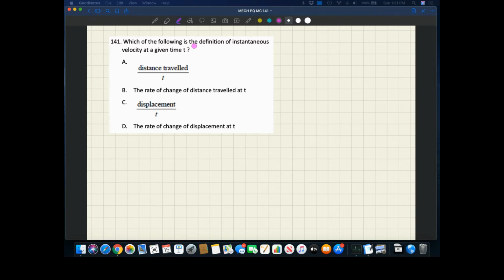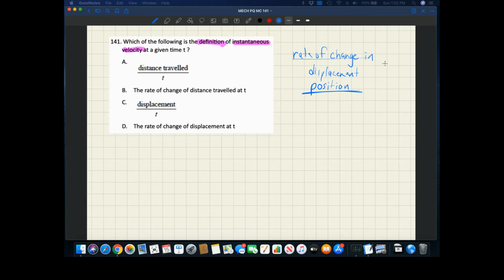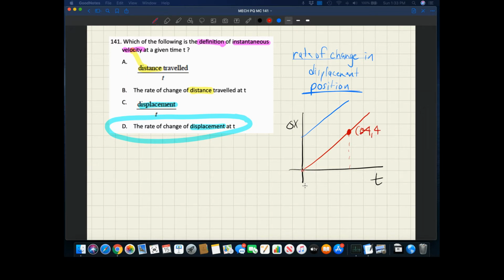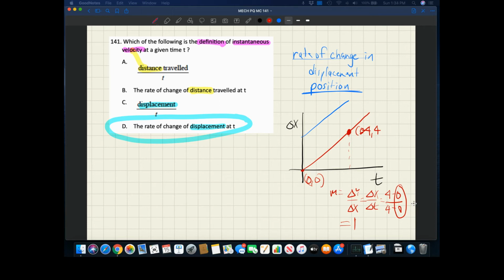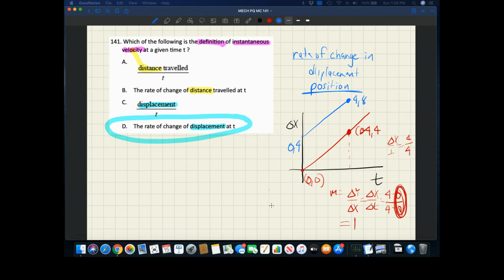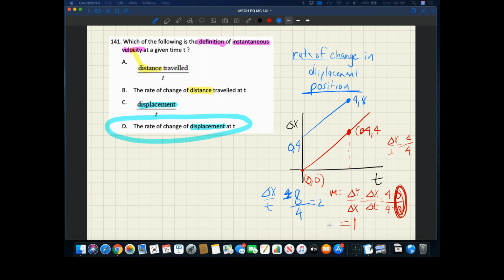MECH PQ MC 141